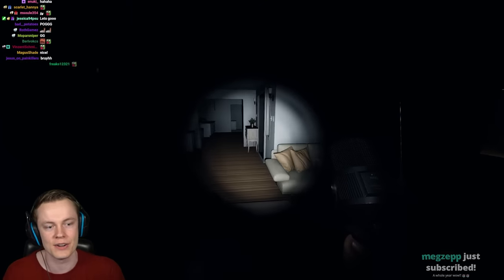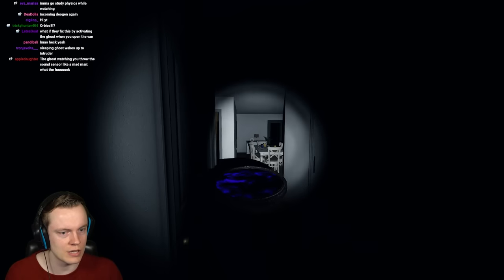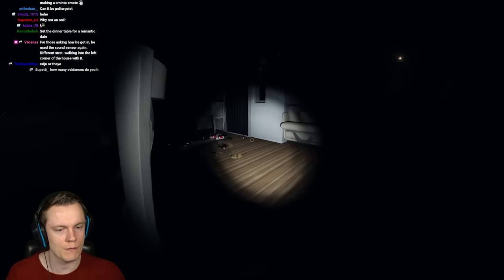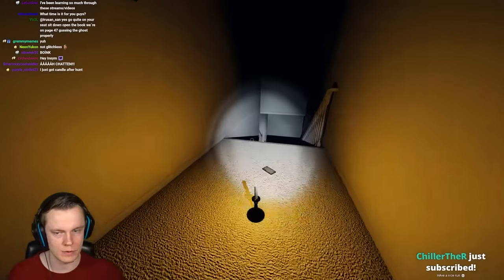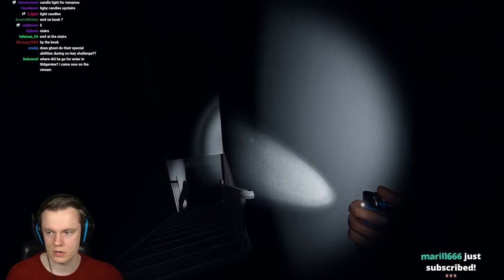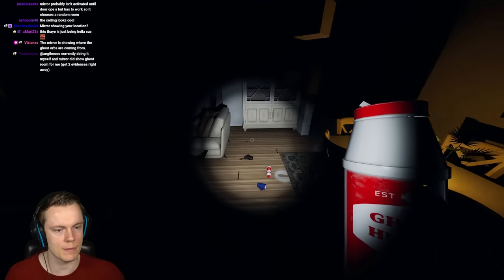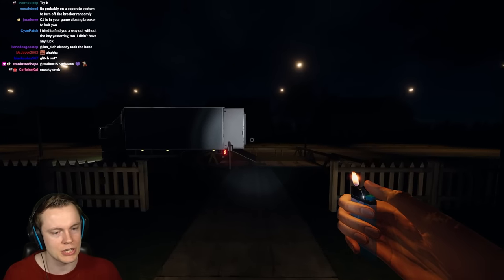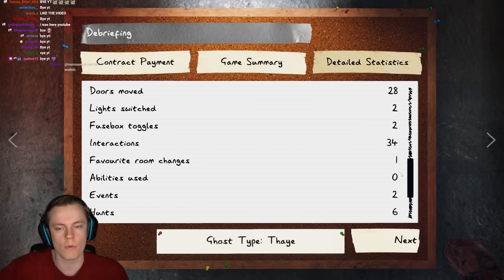The Developers Tried to Stop Us, But We did it Again - Phasmophobia NO KEY CHALLENGE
WE DID IT AGAIN! The developers tried to fix every way of getting into the house without a key, and for a moment I thought they might have done it. I thought we might never see a no key challenge again. But BOY was I wrong. We already found another one and it's equally crazy as the last time. It seems like the battle between us and the developers is neverending. If you ever find a useful bug like this LET ME KNOW! I love to learn about new bugs. I really hope you enjoy the (potentially) last no key challenge we'll ever do